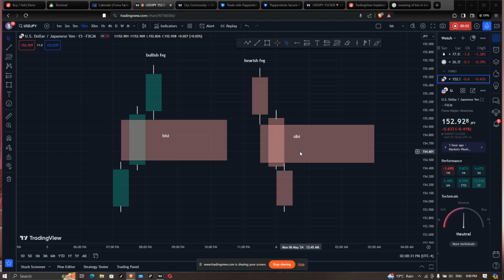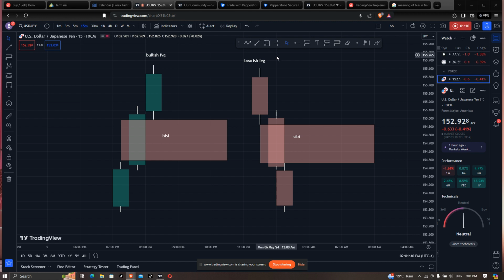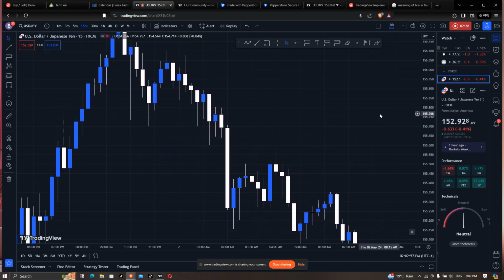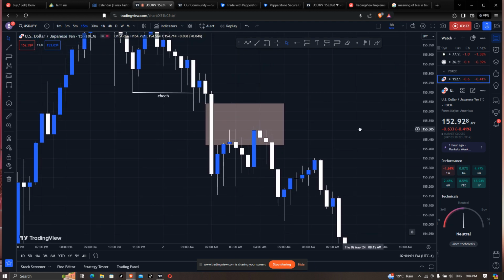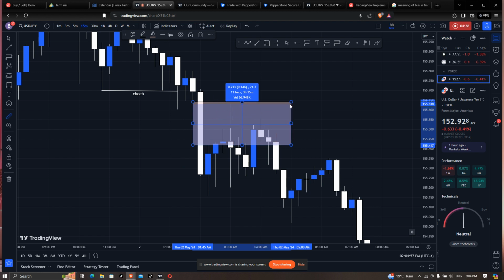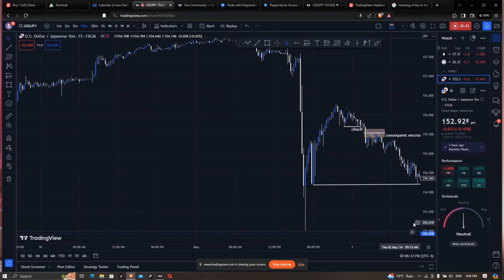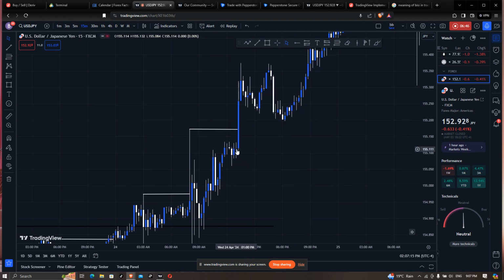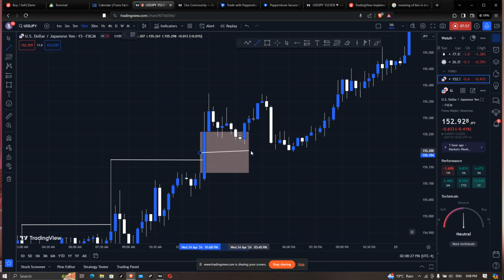The Basics of Forex for Beginners - How to trade like a pro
In this video, we will cover the fundamental principles of Forex trading for beginners. You will learn the key concepts, terminology, and strategies needed to start trading like a pro in the foreign exchange market. Whether you're new to trading or looking to refresh your knowledge, this guide will help you gain the confidence and skills to navigate the world of Forex with ease. Watch now and take the first step towards becoming a successful Forex trader!